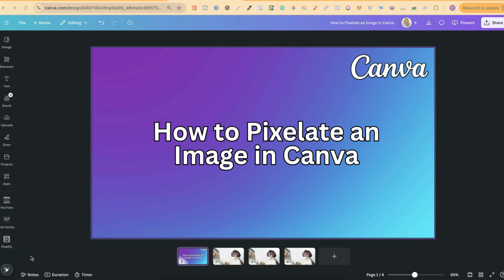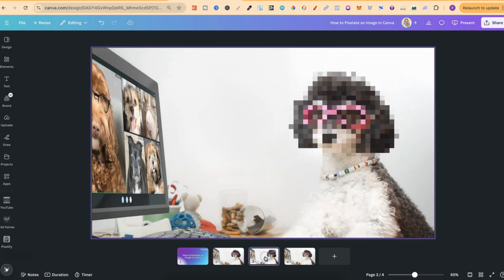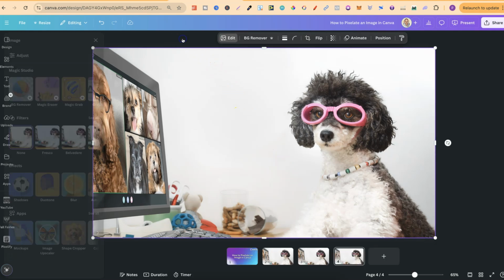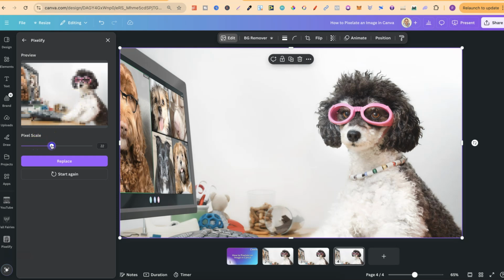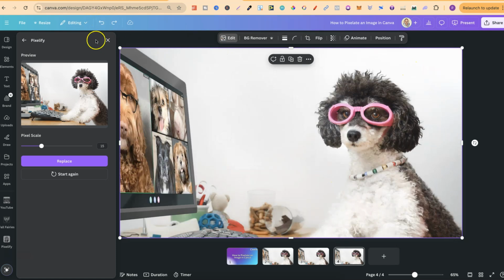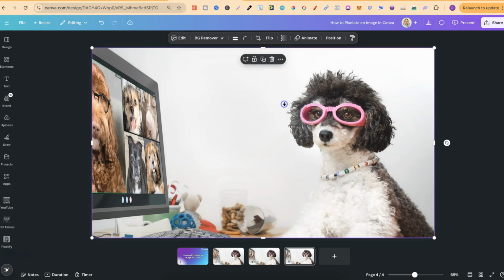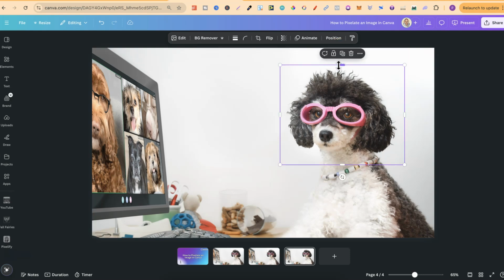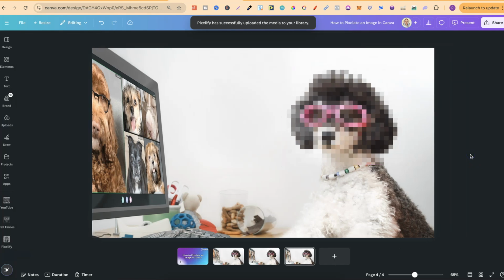How to Pixelate an Image in Canva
Want to learn how to pixelate an image in Canva?

This quick and easy tutorial will show you how to create a pixelated effect on your images, perfect for adding a unique, artistic touch to your designs.

Canva’s powerful tools make it simple to customize your visuals for social media, presentations, or creative projects.

In this video, you’ll discover:
✅ How to pixelate an image step-by-step in Canva.
✅ How to pixelate part of an image step-by-step in Canva.

Whether you're a beginner or an experienced designer, this tutorial will help you unlock new possibilities with Canva’s design features.